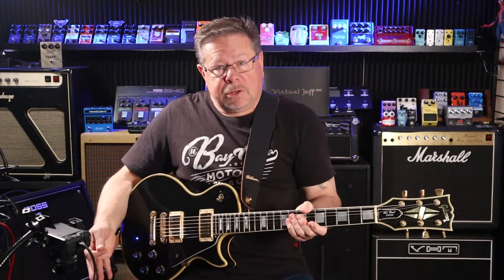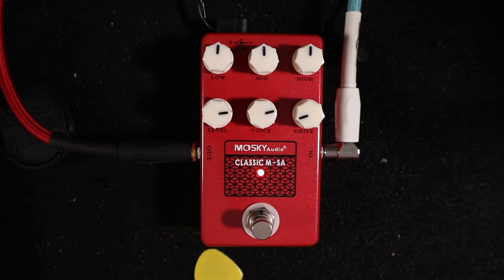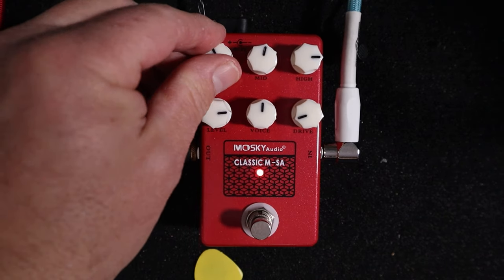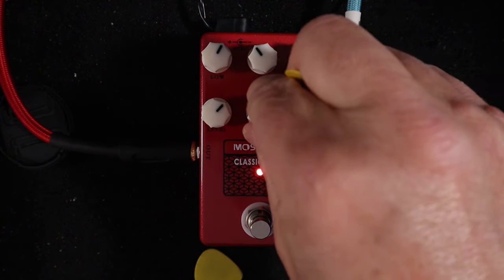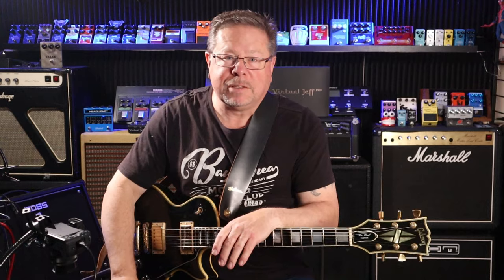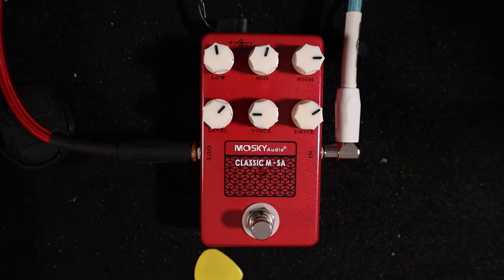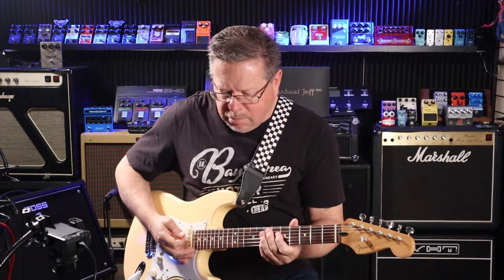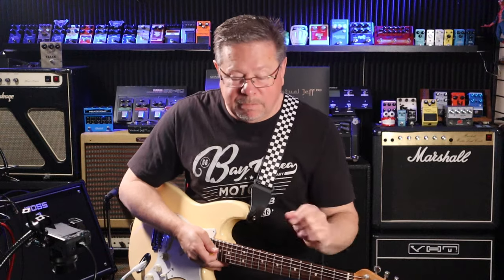MOSKY CLASSIC M-SA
CLASSIC M-SA SPEAKER SIMULATION

CLASSIC M-SA based on Tech21 SansAmp Character California

Built in speaker simulation is an integral part of the CLASSIC Series circuitry. Each model is tuned to match the speaker/cabinet of that amplifier. It is designed for a smooth, even response as
would be achieved by a multiply-miked cabinet, without the peaks, valleys, and notches associated with single miking.The shape of the speaker curve will not adversely effect or interfere with the
frequency response of your own cabinet.There is no need to defeat the speaker simulation circuit when using it with a guitar amplifier.The speaker simulation works in tandem with the EQ controls to custom tailor the overall sound.